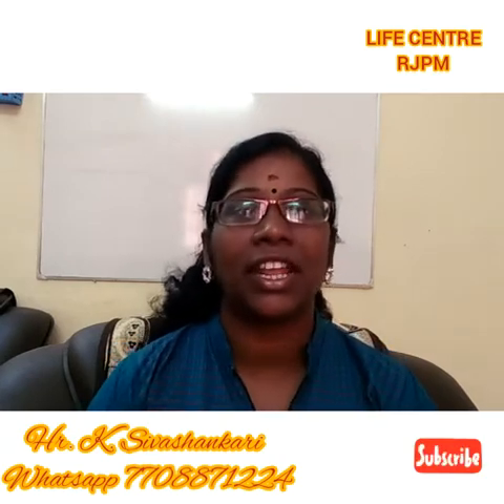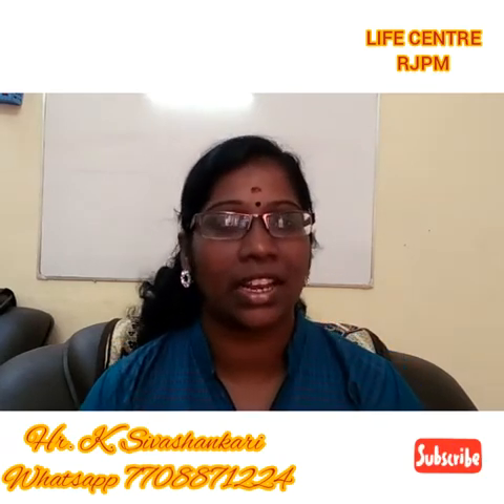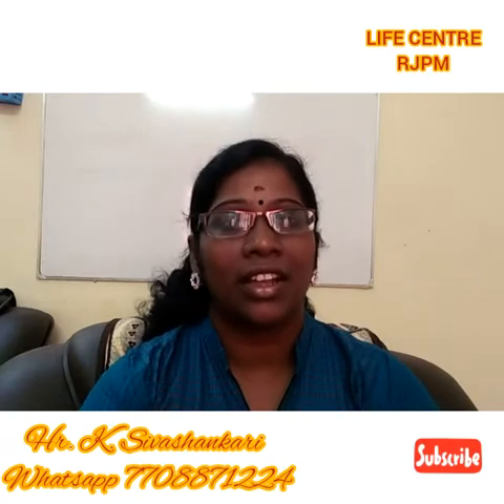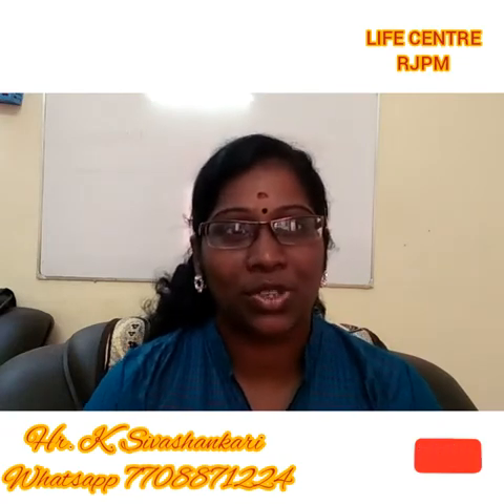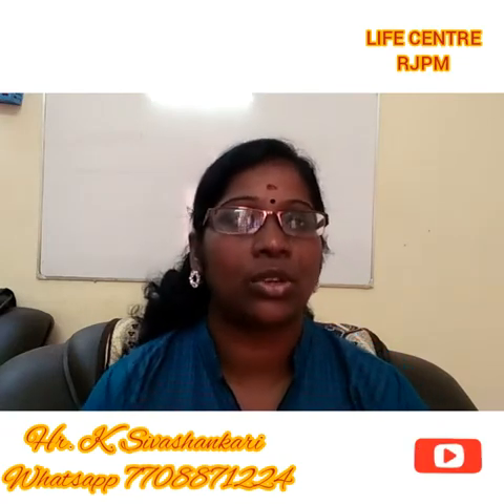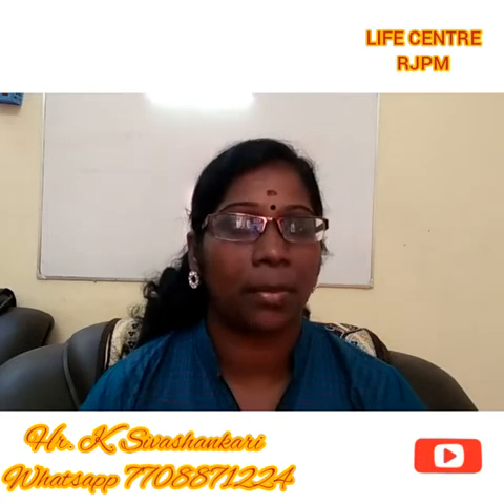Say good bye to ur anger/கோபத்தை எளிதாக கட்டுப்படுத்தலாம்! LIFE CENTRE RAJAPALAYAM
This video will educate you to channelise ur 😡. Using Water therapy,  salt bath, diet practice, you can modify your lifestyle to achieve the drastic changes or result.